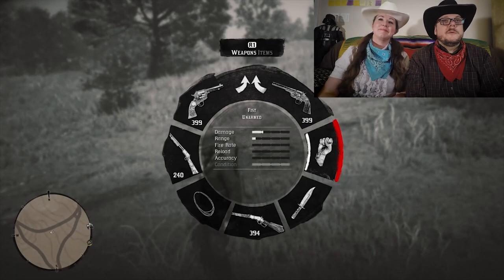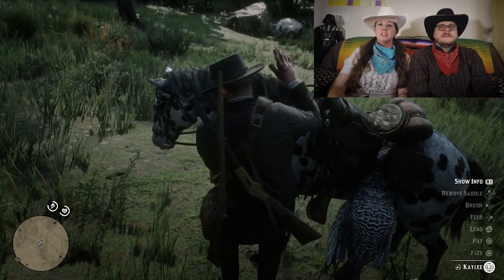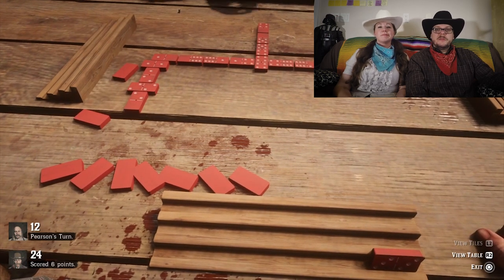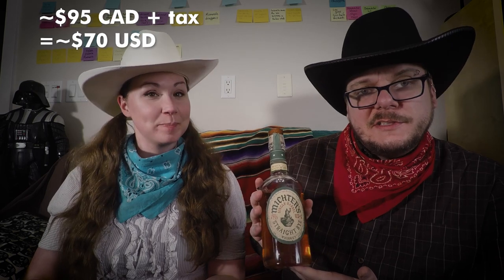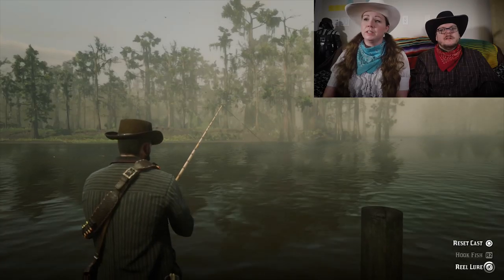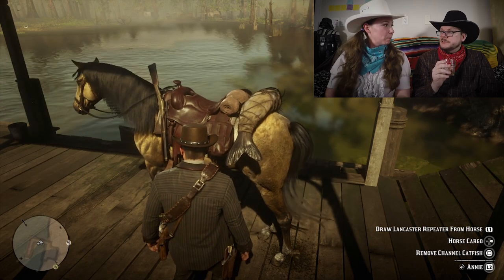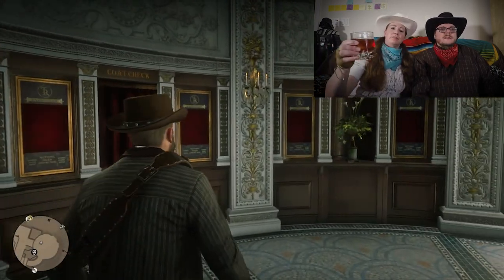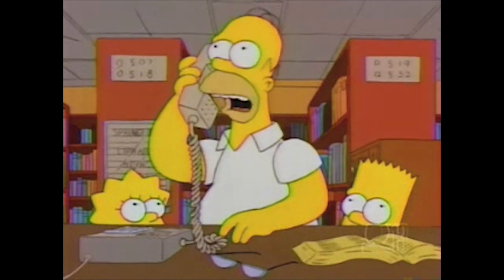Drinking With Geeks Ep. 20: Red Dead Whiskey Special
This week the Squirrels of Doom try something new and sample a variety of American whiskeys while playing Red Dead Redemption 2.